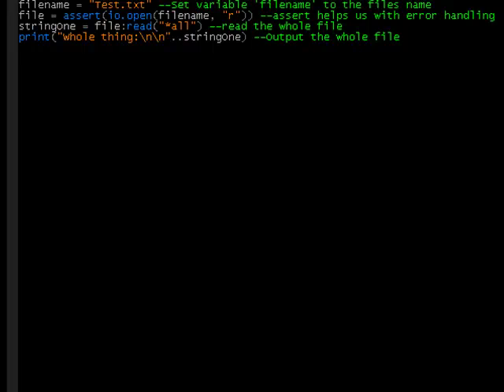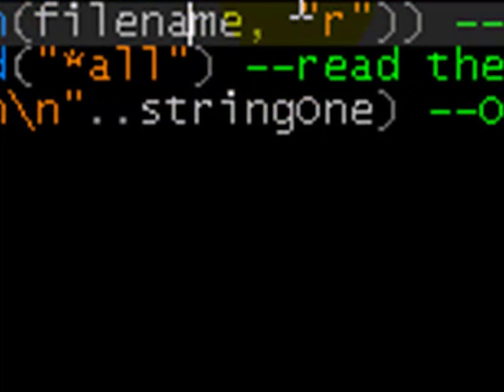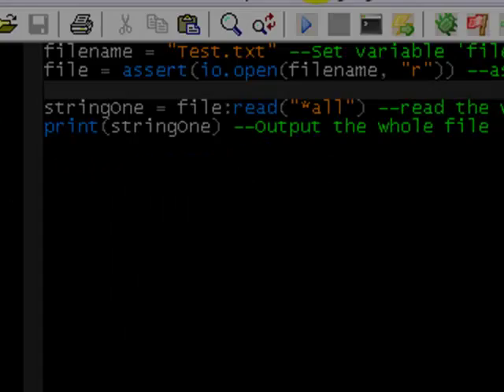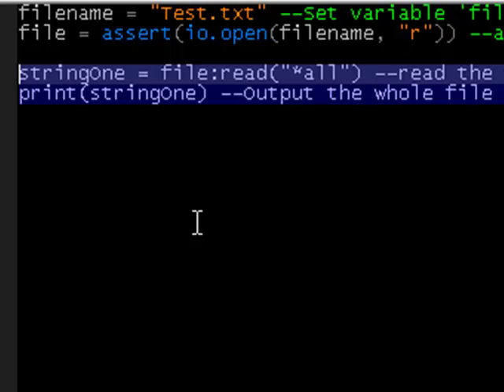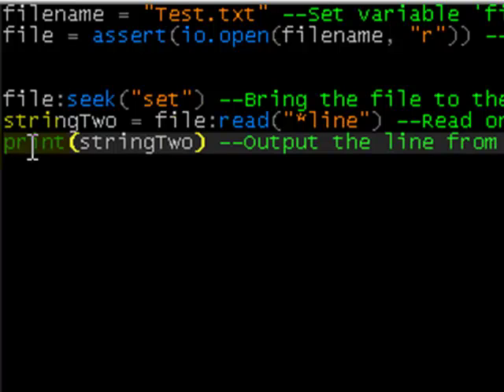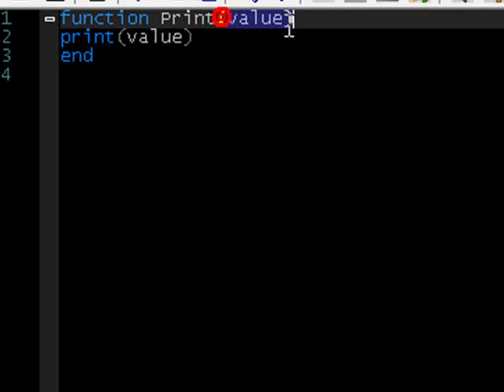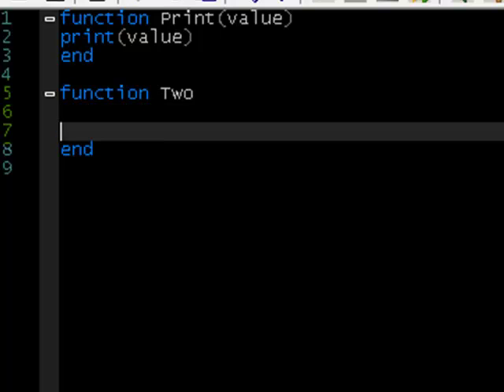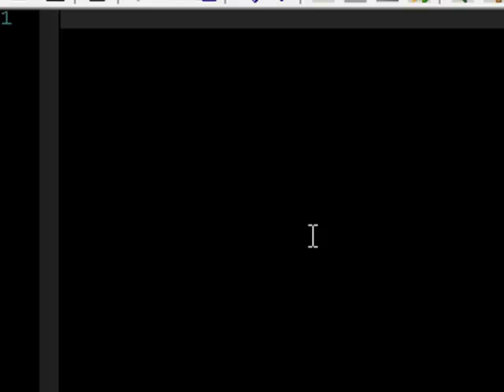Lua Tutorial 10: Reading .txt files and using tail calls!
Reading txt files + tail calls!.